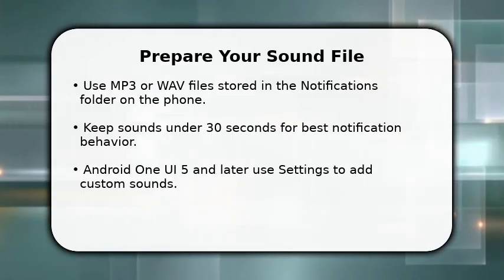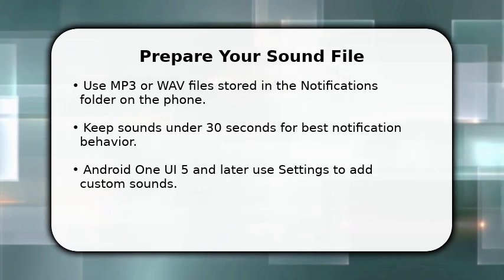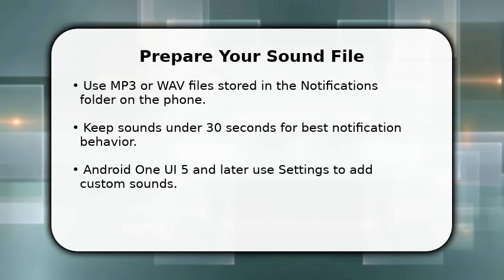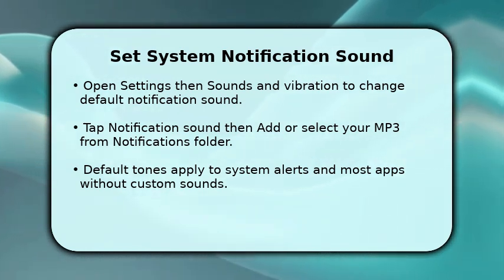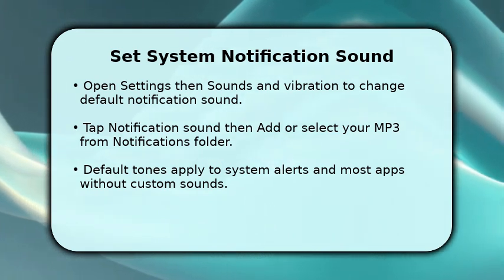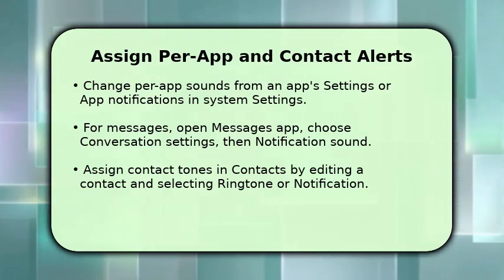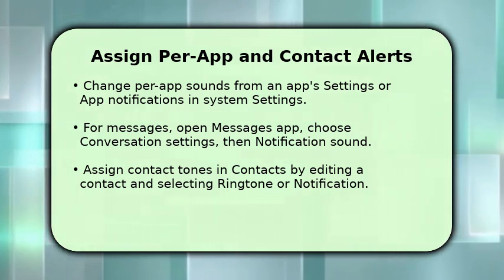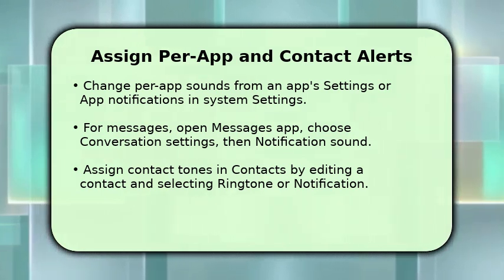How to Set Custom Notification Sound on Samsung (updated)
How to Set Custom Notification Sound on Samsung (updated) | 🔒 Surfshark VPN Deal — Stay private and secure. $1.99/mo + 3 Months Free ▸

Learn how to personalize your Samsung device by setting a custom notification sound. This step-by-step guide is perfect for anyone looking to enhance their user experience with unique audio alerts.

Samsung, custom notification sound, set on phone, personalize device, notification tone, audio settings, user guide, step-by-step instructions